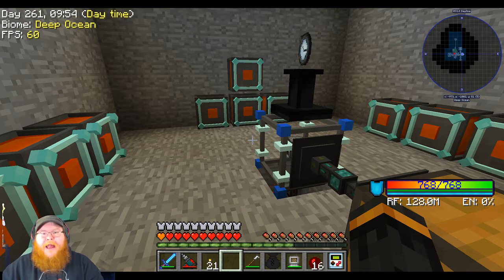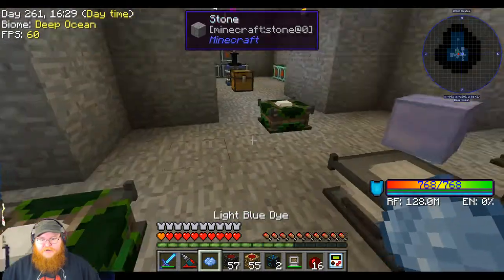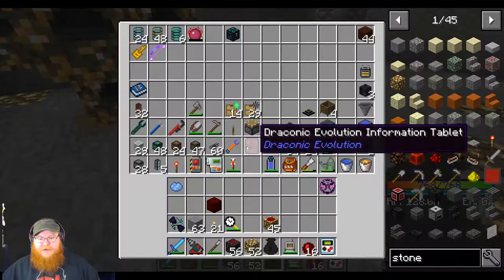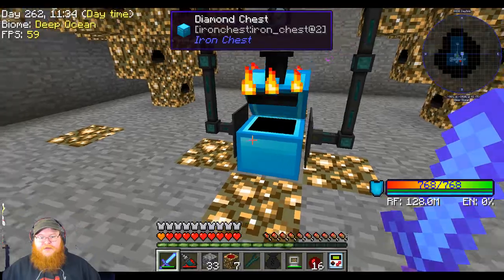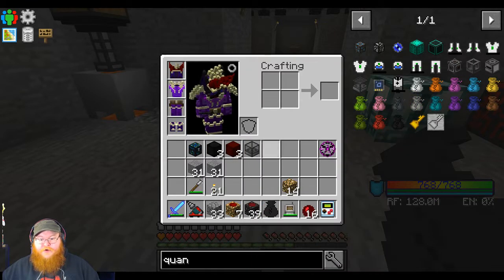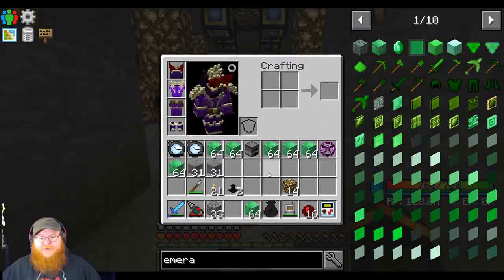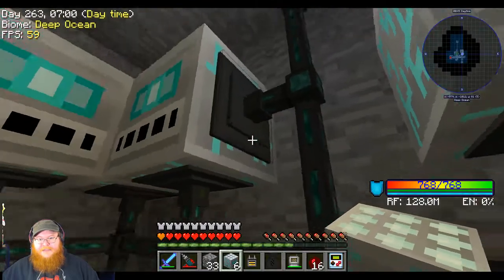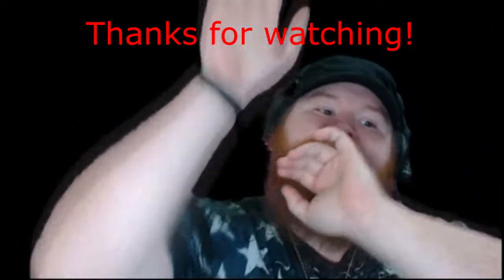Minecraft: StoneBlock | The Power of the Flower!!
Today we take a look at an old Equivalent Exchange setup for Project E, The Power Flower! It combines both the usage of the Anti-Matter Relays and the Energy Collectors to make tons and tons of EMC to make all kinds of goodies!!

Mods Used:
StoneBlock Mod Pack
All mods and modpacks installed using the Twitch Desktop App